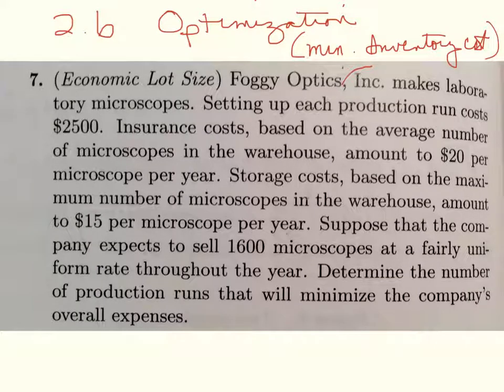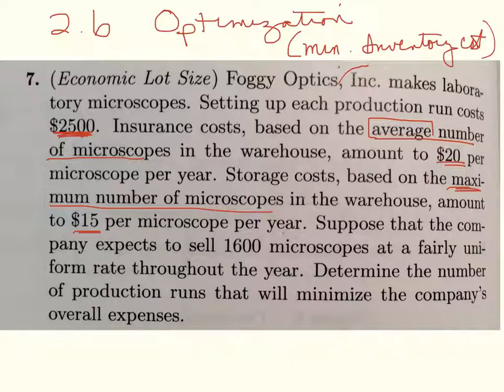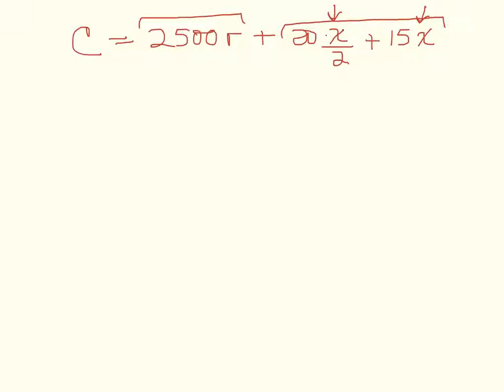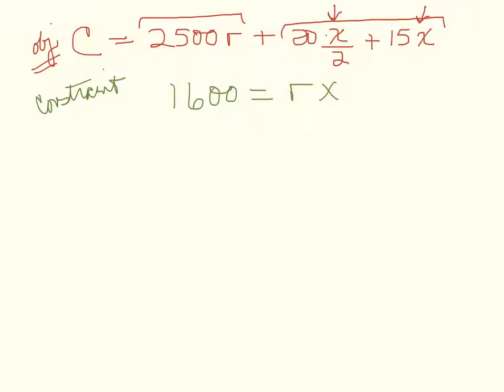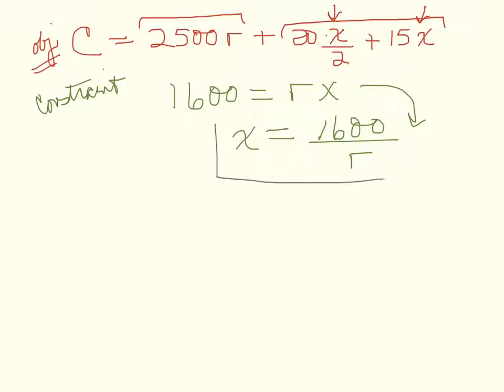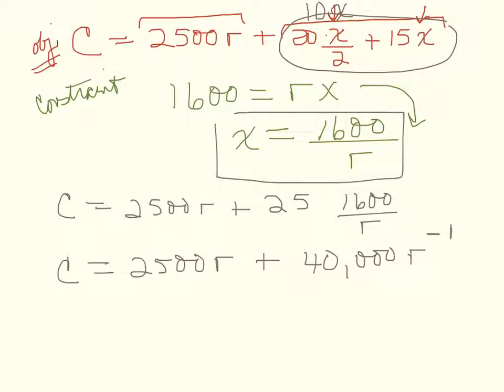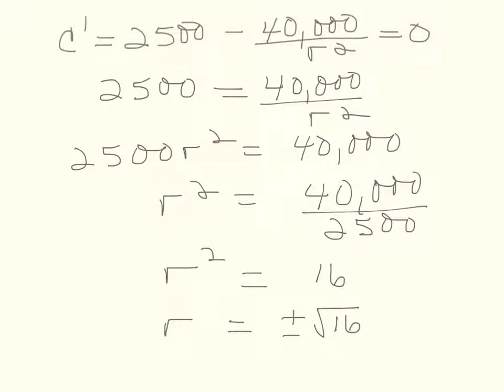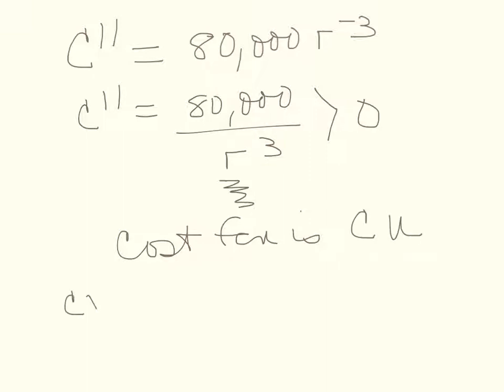2.6 problem 7 economic lot size